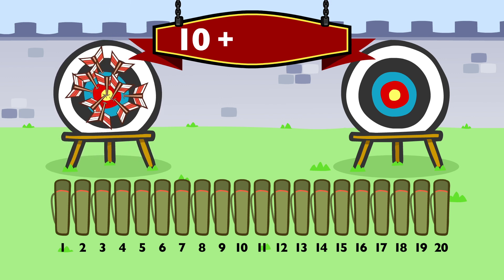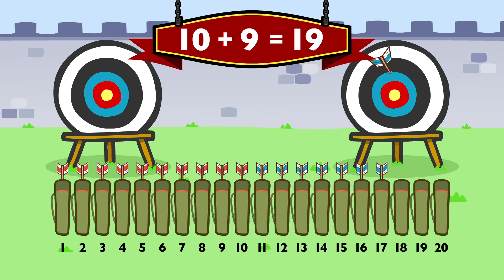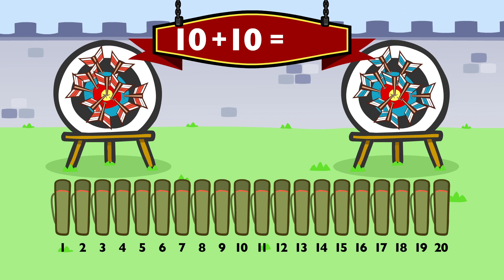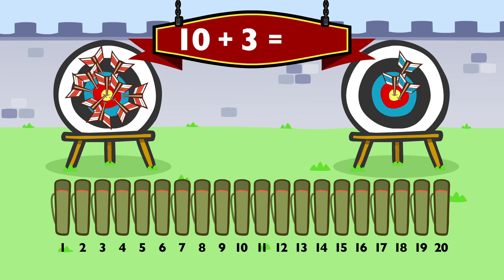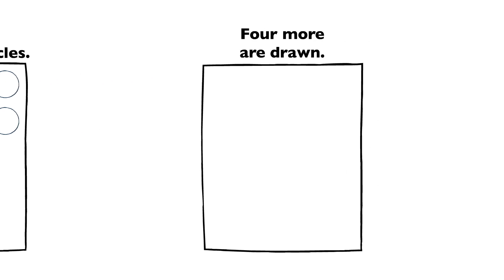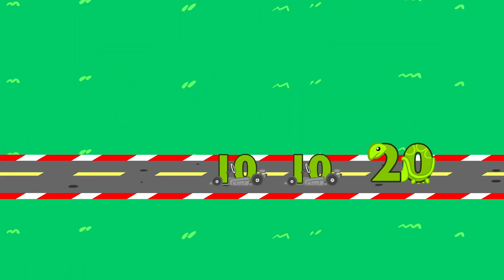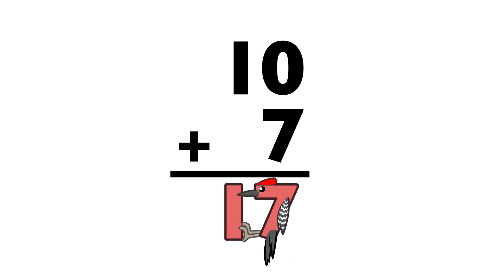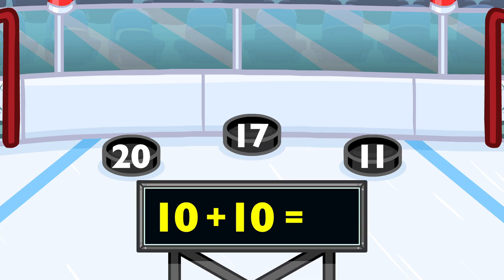Practice Adding by 10’s! | Meet the Math Drills - Addition | Preschool Prep Company